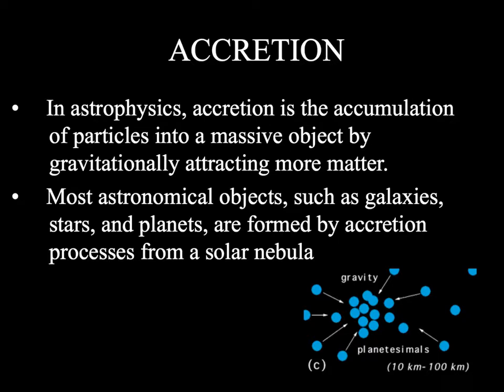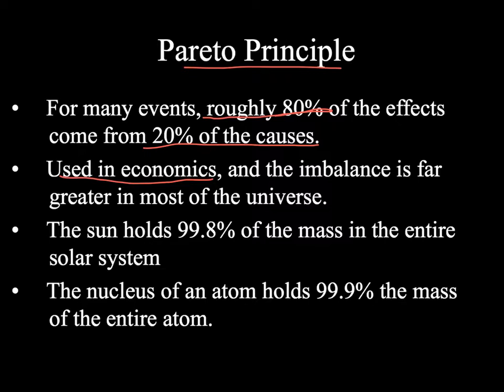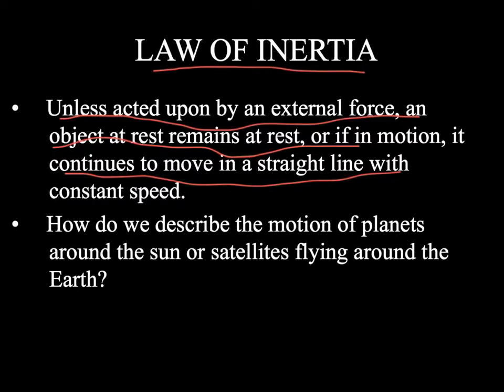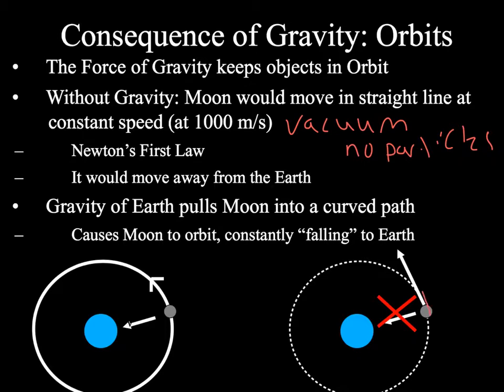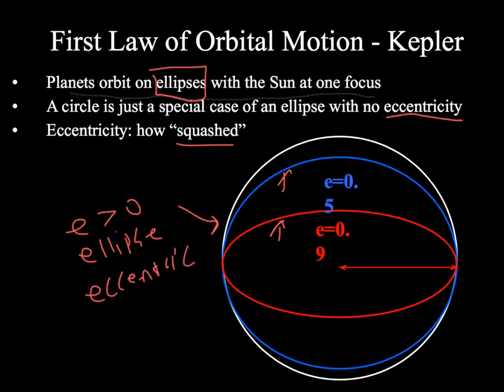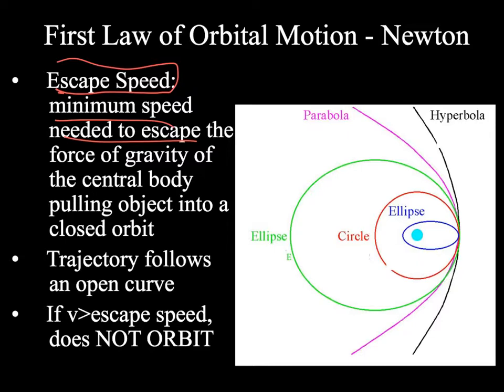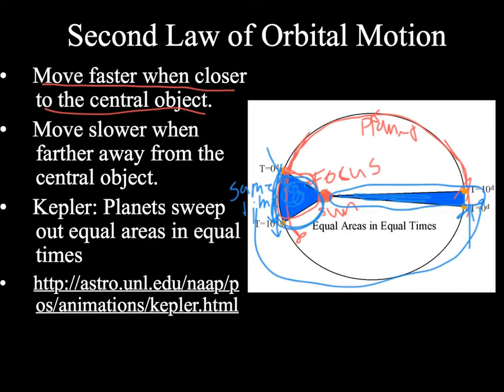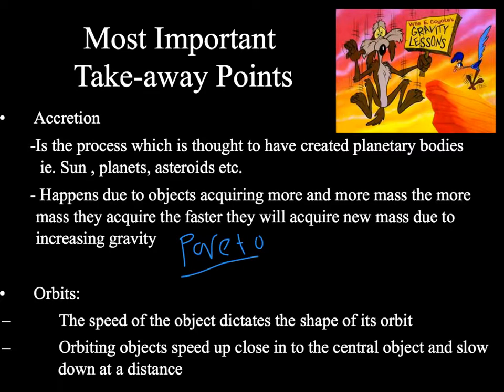accretion and orbitals puig